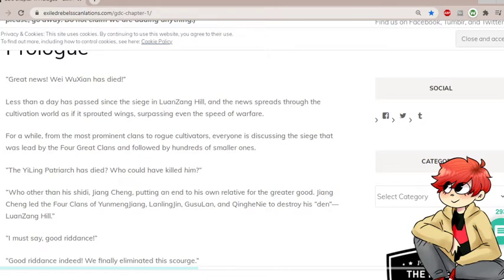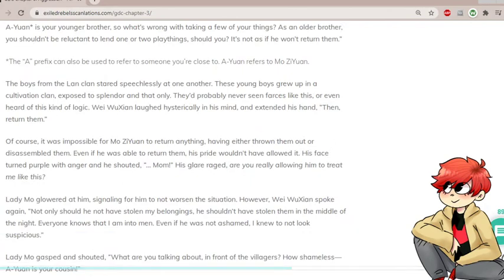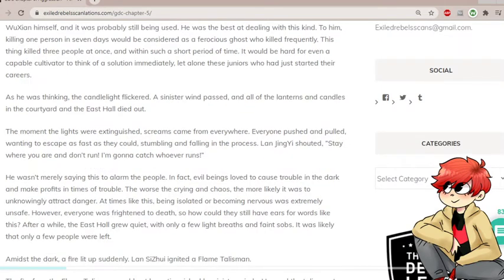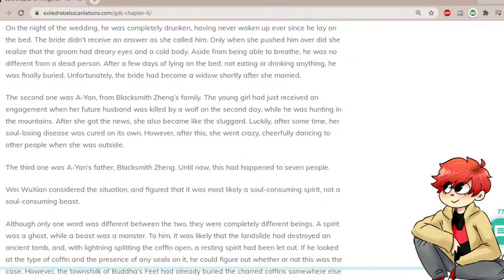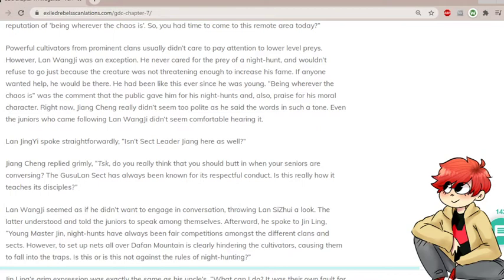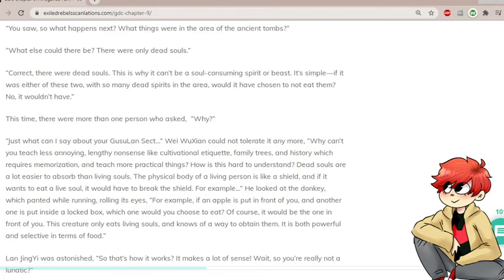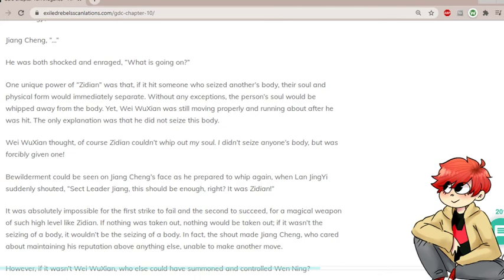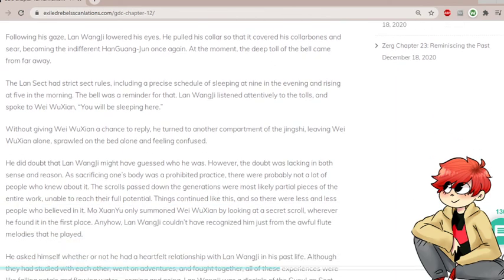I read Mo dao Zu Shi so you don't have to part 1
I will be saying chinese words incorrectly, but I'm trying. theres a lot of dead air between chapters because I kept needing to catch my breath and take a break, and I really should have communicated that better. hopefully in future streams I'll be streaming with someone so there wont be those moments I find myself saying nothing. I have someone else to fall back on. please be aware this was a learning process and future streams should be a lot better